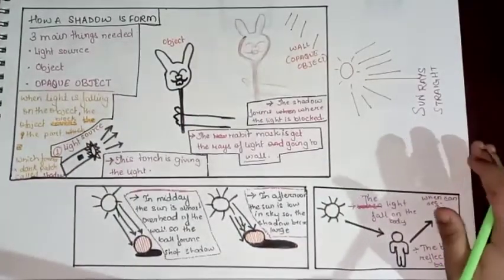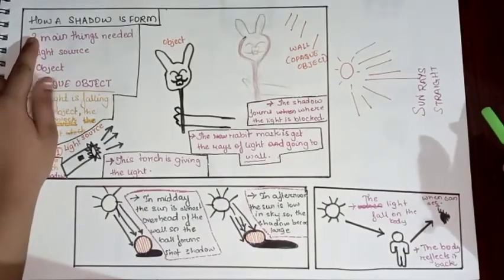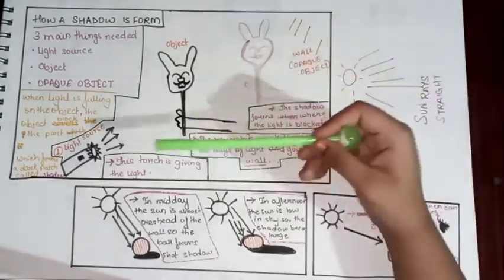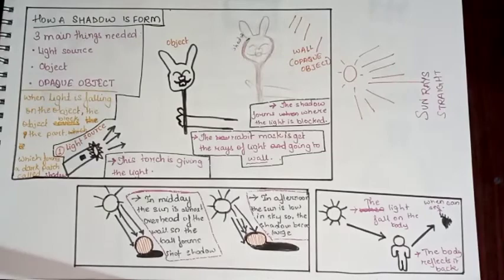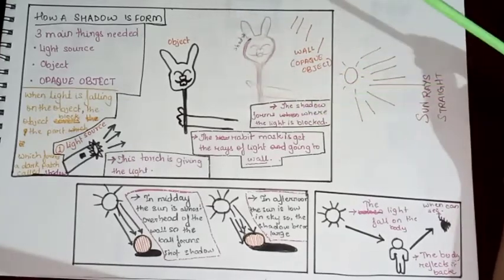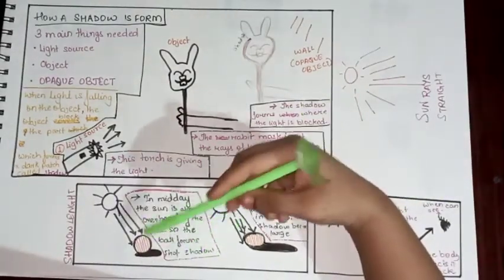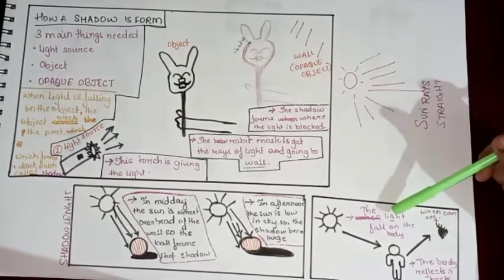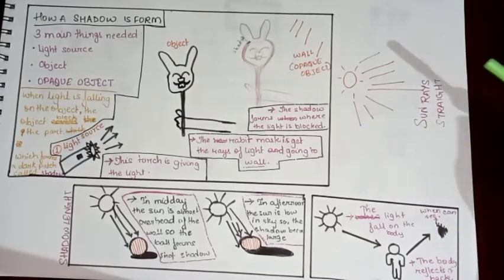light | General Knowledge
This video discuss about light.
general knowledge